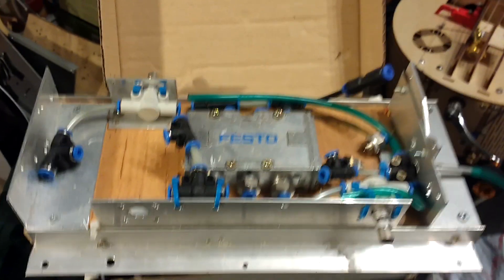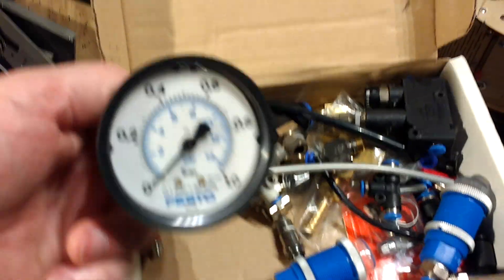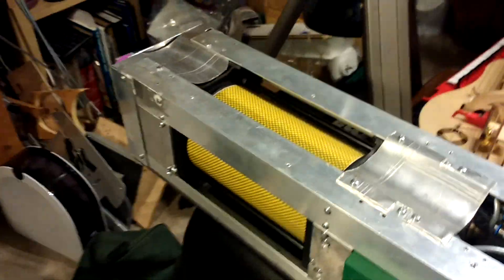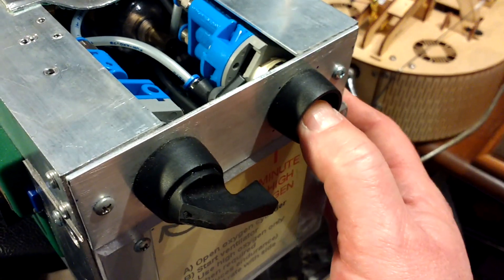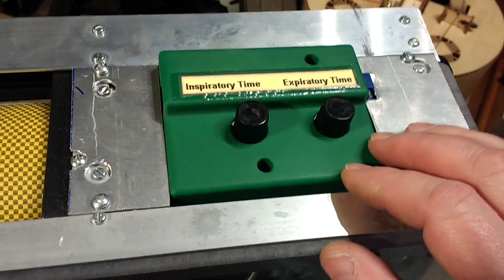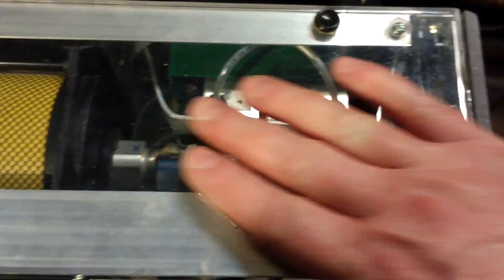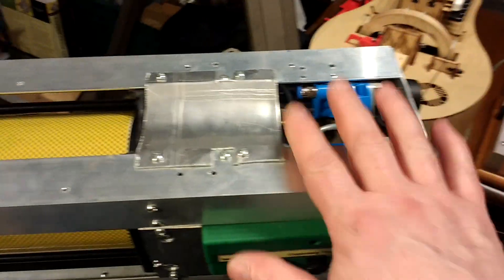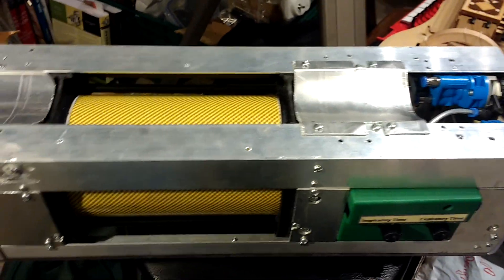Pandemic Ventilator concept from 1999-2010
From 1999 to 2009 I developed an oxygen pressure powered lung ventilator concept prototype and eventually co-authored a paper published in 2010 in the journal Anaesthesia which also featured a Resuscitation-Bag-Squeezer variant. Both designs were presented in part at Euroanaesthesia 2008 in Copenhagen, where patients were first hand-ventilated by relays of medical students via tracheostomy tubes in the 1952 polio epidemic.
The design aims were:
i) It should consume much less oxygen than current pneumatic ventilators, to make the attached cylinder last as long as possible.
ii) Absolute minimum specification device designed to keep a patient alive, no more than that.
iii) Made from regular industrial pneumatic parts at low cost.

Inspired by ambulance transfers as a trainee with gas-powered ventilators eating their way through oxygen cylinders.
Also inspired by a conversation with two Australian anaesthetists who seriously wanted to parachute into the bush with enough gear to keep someone alive, including mechanical ventilation, for 24h. The question then was, what gear would you carry in your pack if money no object? 300Bar military carbon/kevlar O2 cylinders, fluids, drugs, miniature monitors - it is a good discussion exercise even now.

NOTE: (23/03/2020) I have just uploaded all the development photos I can find from an old hard drive to this temporary web page:

We also suggested in the discussion section that devices built along similar principles might be stockpiled for use in a pandemic (!)

This paper has suddenly become popular reading and we are being contacted by people from all over the world trying to rapidly build basic ventilators.

Therefore I have found the original device and made this very quick video tonight to help explain how it was constructed - by a younger me. I know it cuts off at the end, my phone memory was full and it stopped recording just before I finished.
If this inspires those endeavouring to construct minimalist pneumatic machines at breakneck speed for the current CoVid19 situation then I hope this is helpful. However I suggest that for the current situation any new design would need to be more sophisticated.
For example a new version might need to provide;
- high FiO2,
- potential for high PEEP (up to 25 cm.H2O),
- moderately high inflation pressures
- variable I:E ratios.
- close control of the tidal volume (breath size) delivered around the 400ml mark, 6ml/kg lean body mass.
- control of inspiratory time versus plateau time.
- Some basic alarms for overpressure, gas supply failure and disconnection would also be very desirable.

The paper that included this design also featured a Resuscitation-Bag-Squeezer variation and many such designs have also started appearing on the web (March 2020). It can be found here: